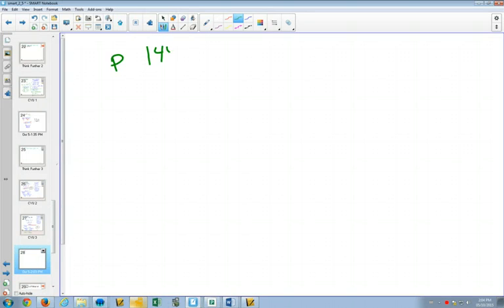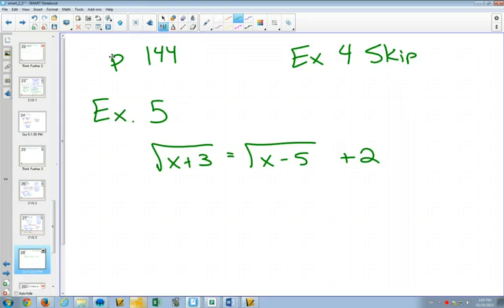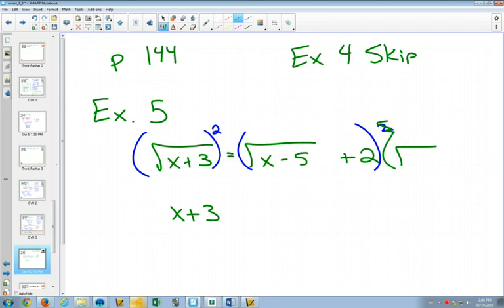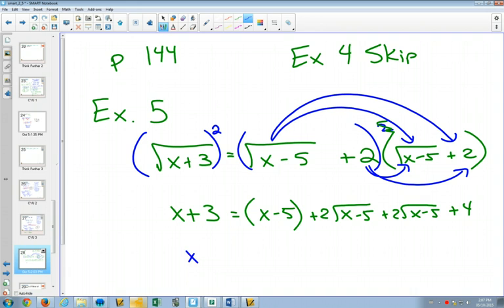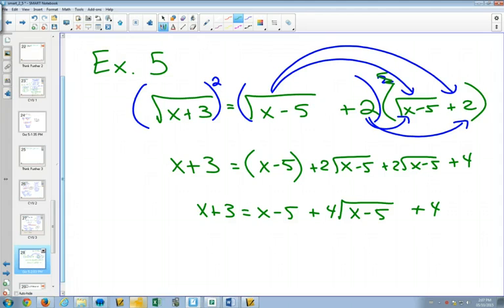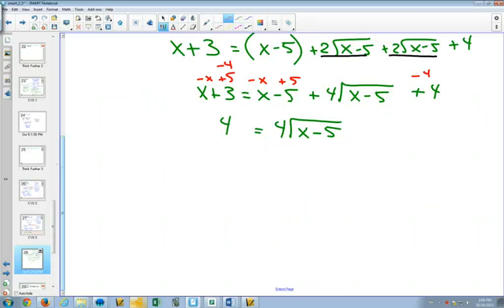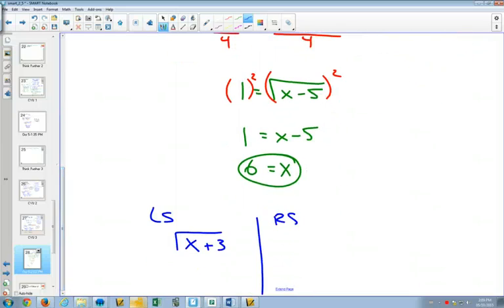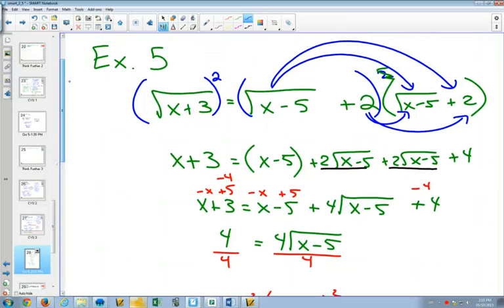30SP 2 5 Example 5